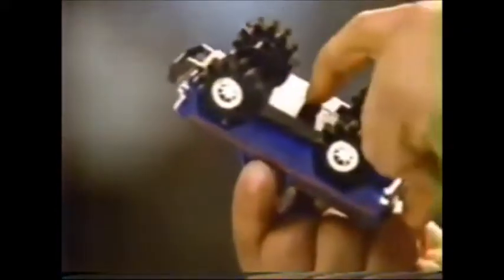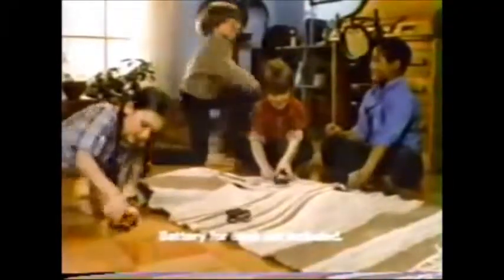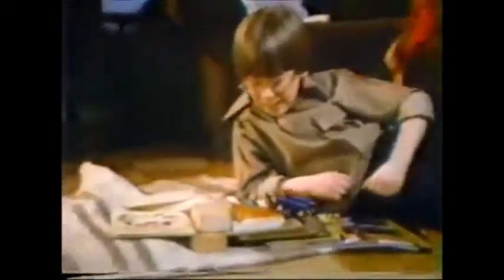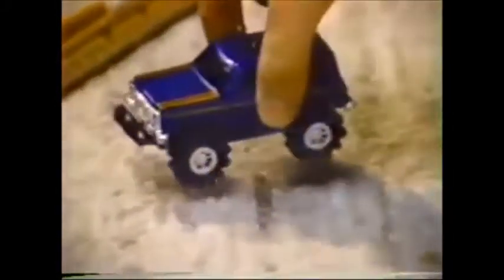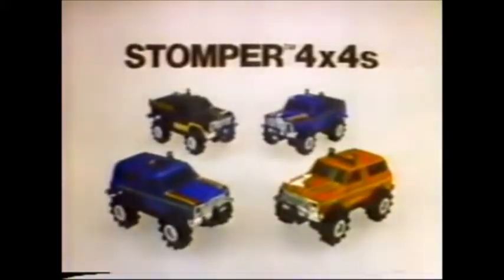1980's Gen 1 "Side Clip" Stomper Commercial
Please join the Stomper Museum on facebook!